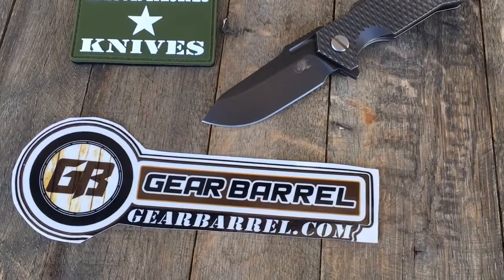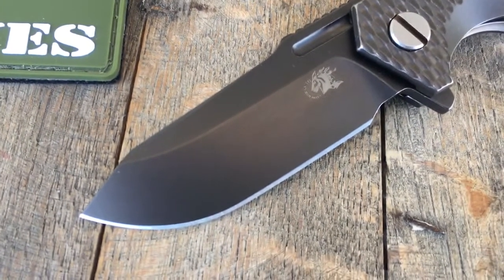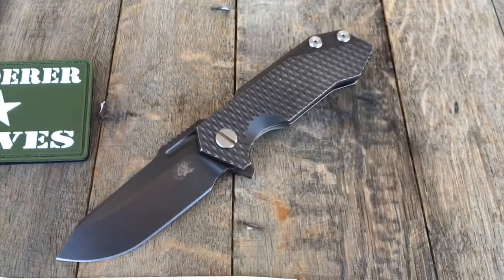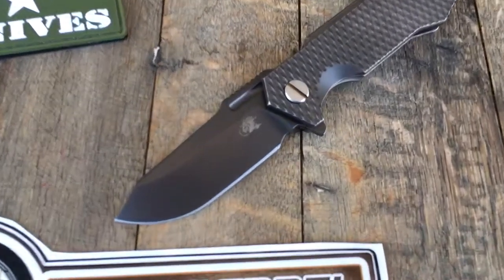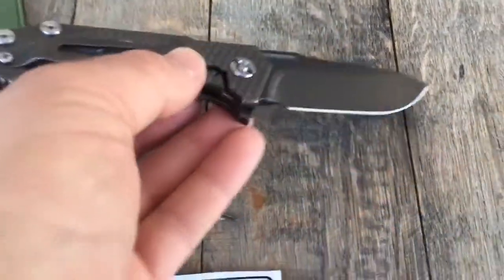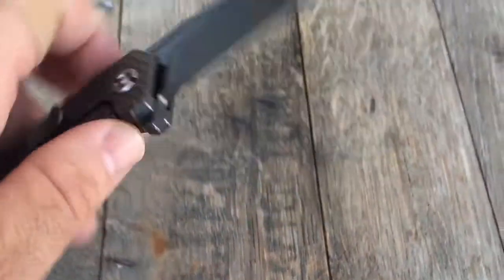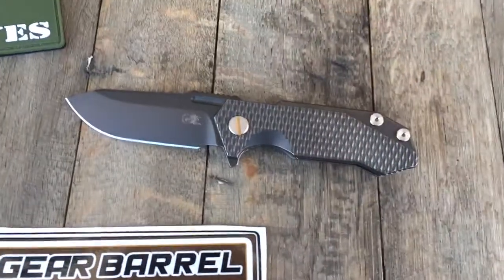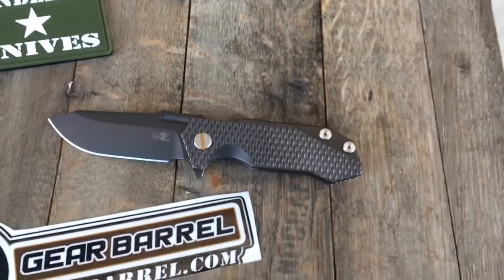Hinderer Half Track (Battle Black)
Now at GearBarrel.com